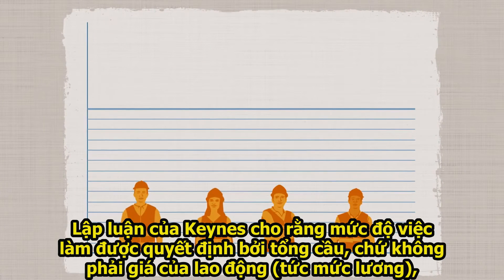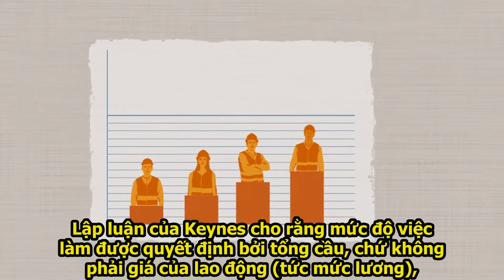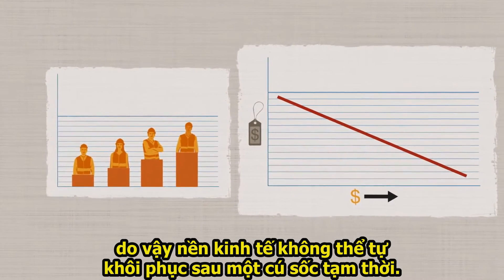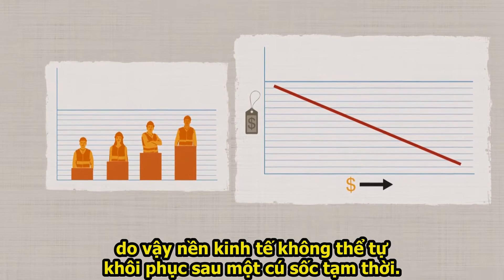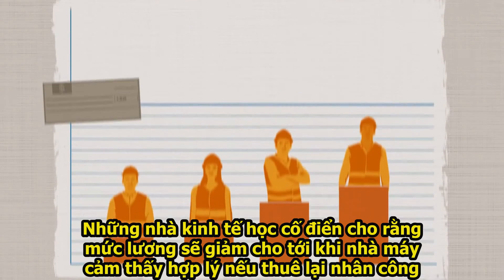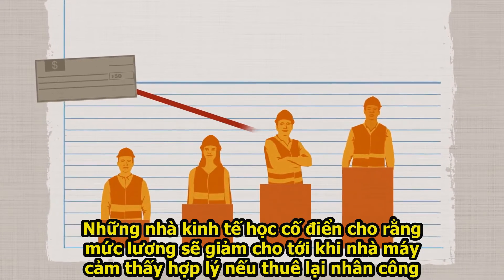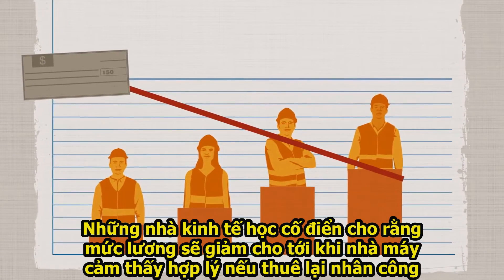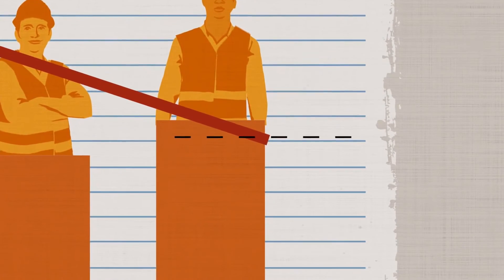An Intro to Keynes’s The General Theory of Employment, Interest and Money A Macat Economics Video